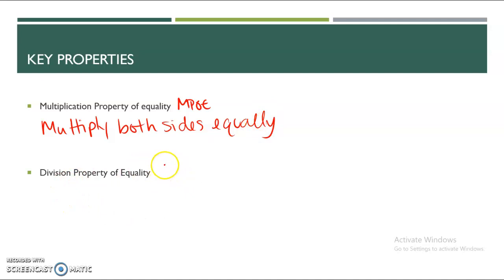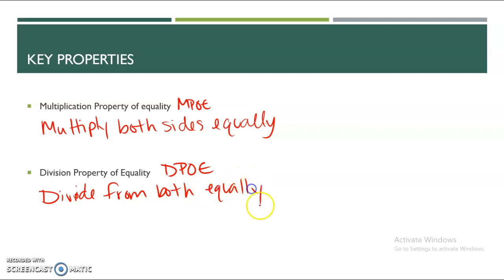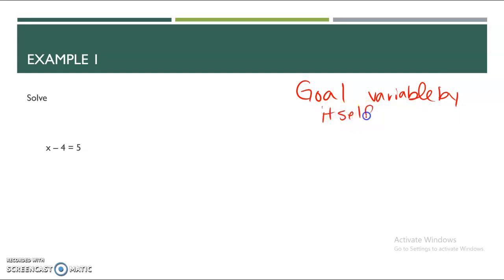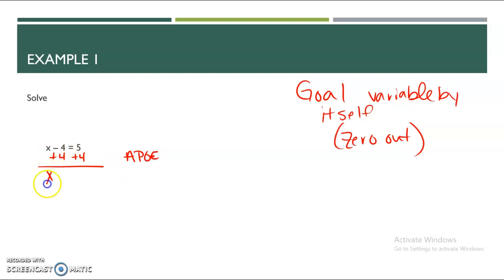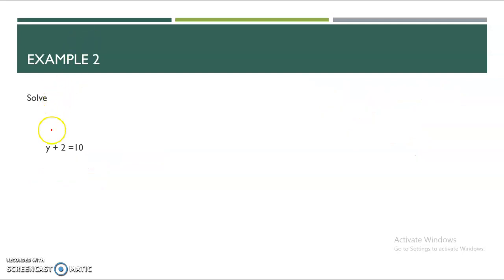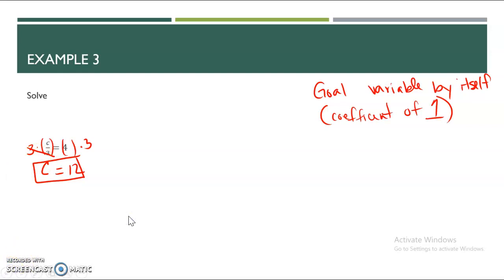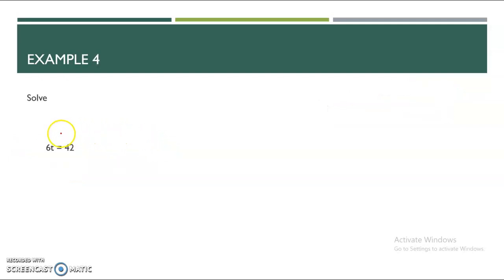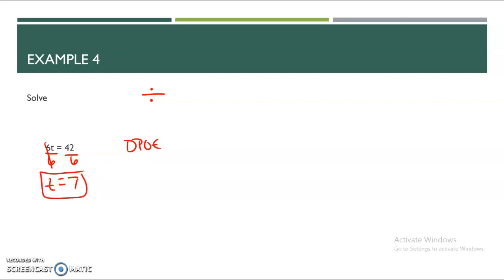2.4 1-step Equations (better quality)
Go over the 4 properties of equality. Do 4 examples.